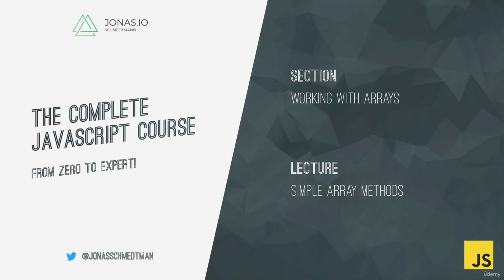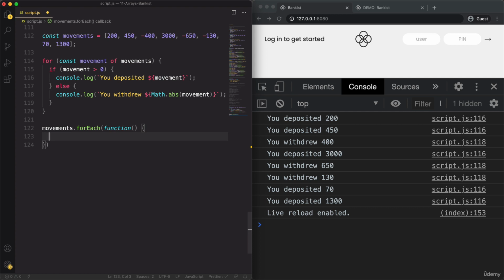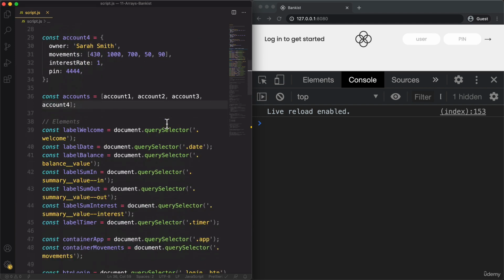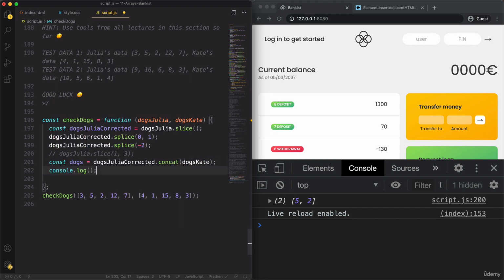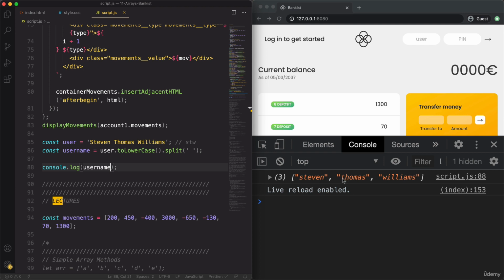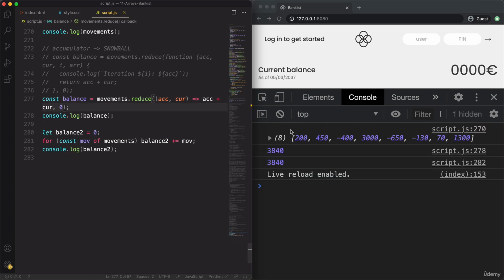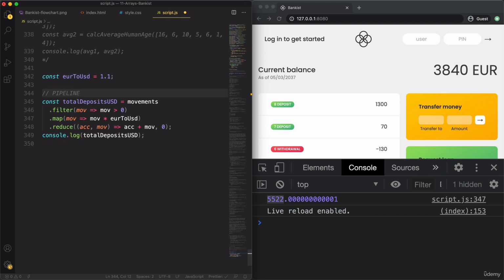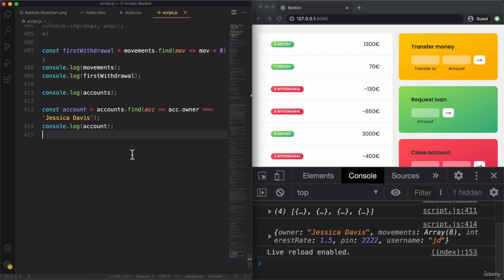JS HTML Part 8 - 01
3:00 - методы массивов
26:05 - forEach (для массивов, map, set)
1:04:00 - отрисовка списка через js в html (insertAdjacentHTML)
1:20:40 - map, filter, reduce
1:24:00 - map array
1:52:30 - filter array
1:59:00 - reduce array
2:18:00 - max значение числового массива через reduce
2:53:40 - find array